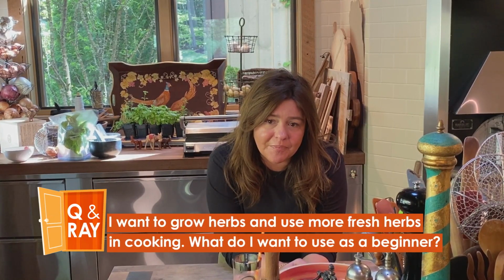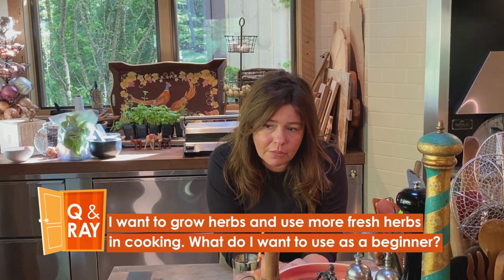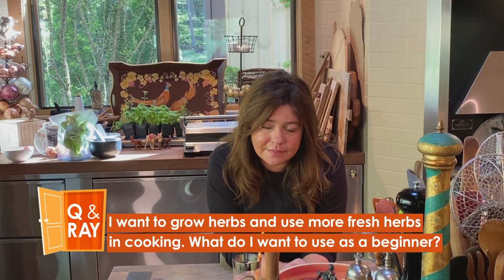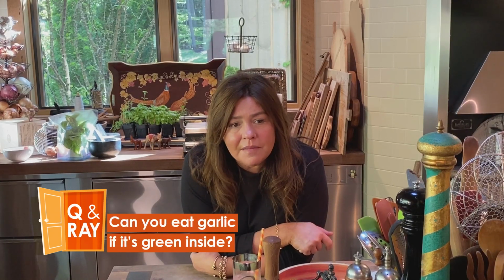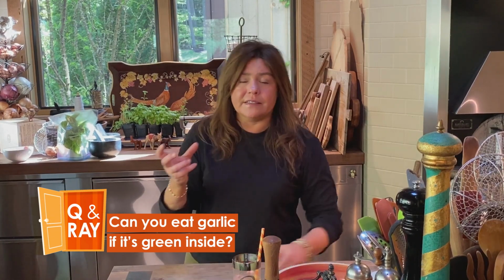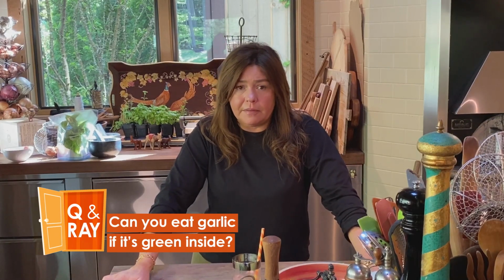Growing Herbs For Beginners: Rachael's Tips For Growing Thyme | StayHome Q & Ray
Want to start growing an herb garden, but don't know where to start? Here's Rachael's simple advice for growing thyme, a very versatile herb.